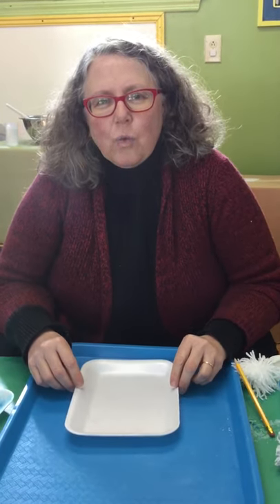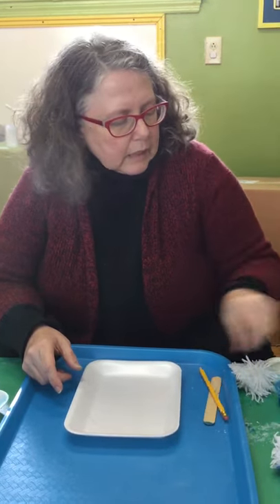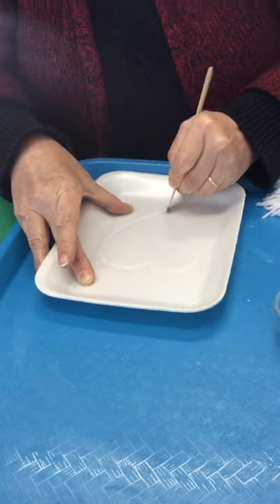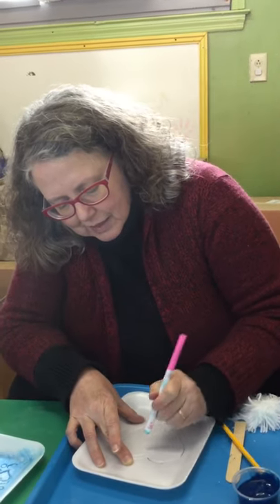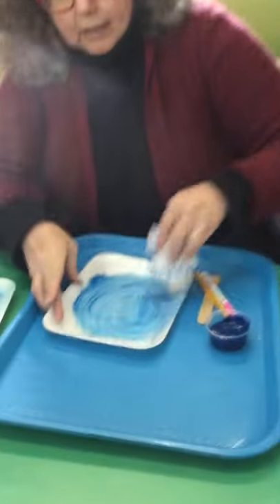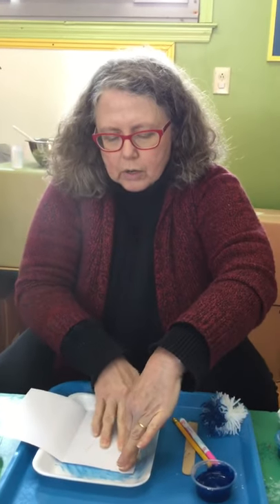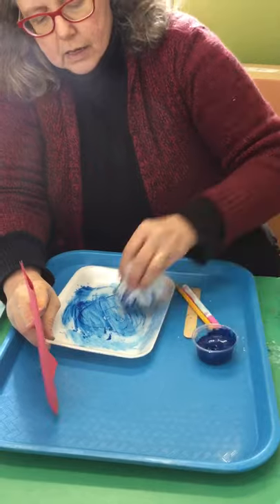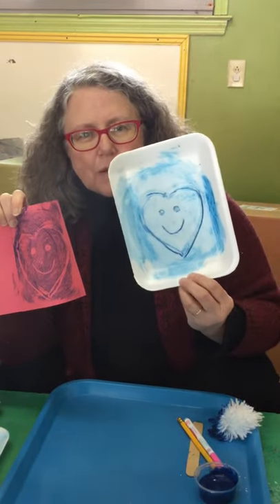Styrofoam Tray Printmaking with The Children's Playhouse!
In this video, Kathy Parham shows how to make a card using a simple printmaking technique. All of the necessary supplies are included in the upcoming Children’s Playhouse Snow Play Kit! For more information about Playhouse Play Kits, see our website goplayhouse.org.